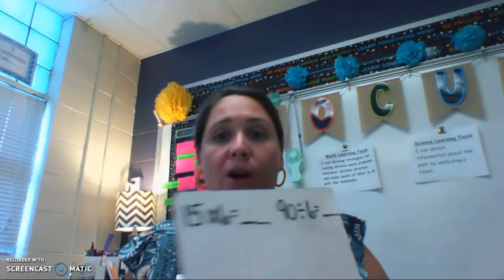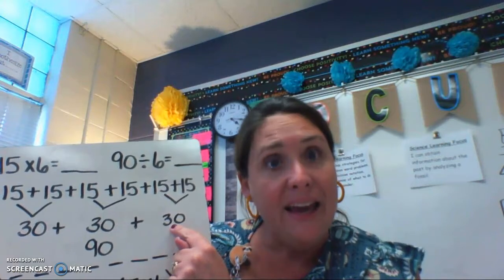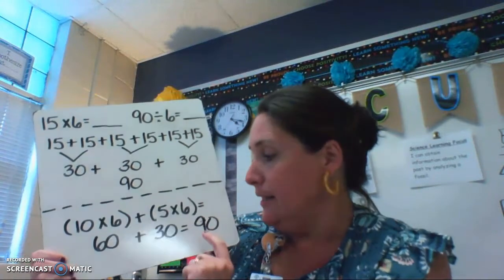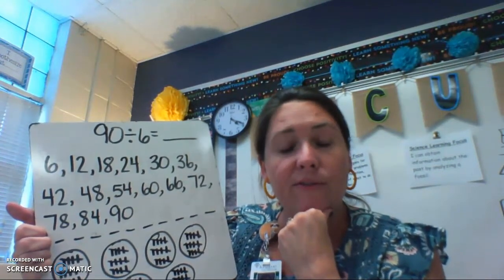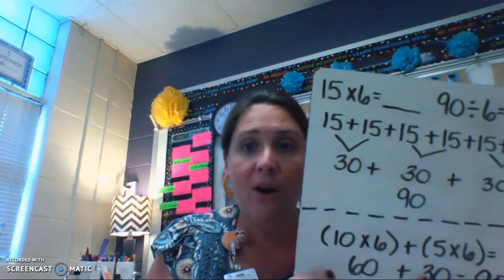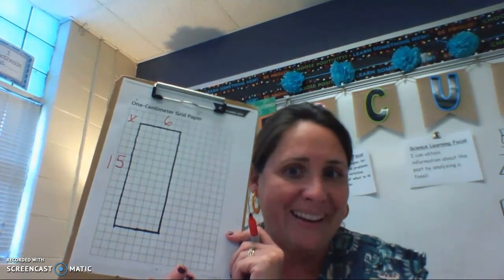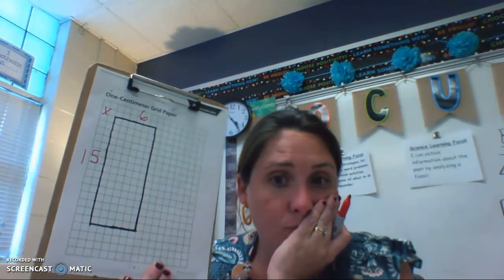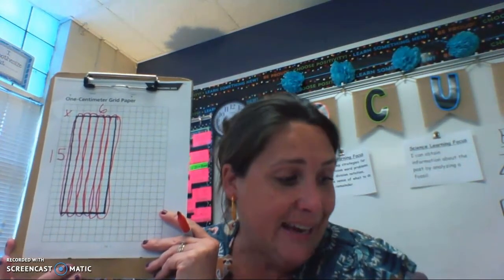G4_IntroducingRelatedMultiplicationandDivisionProblems_3.2.5